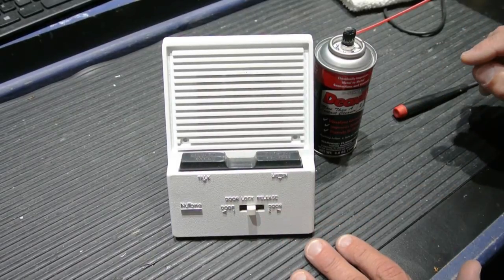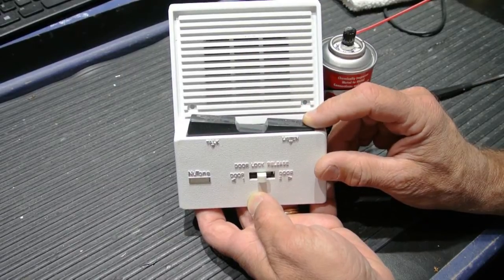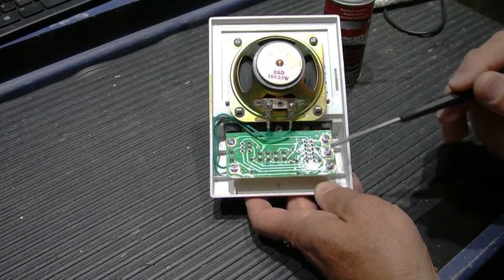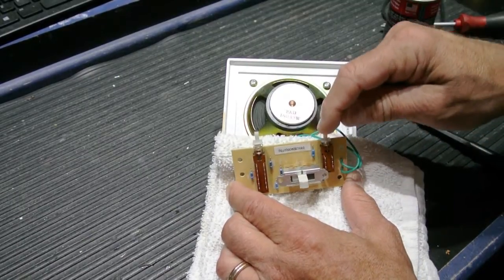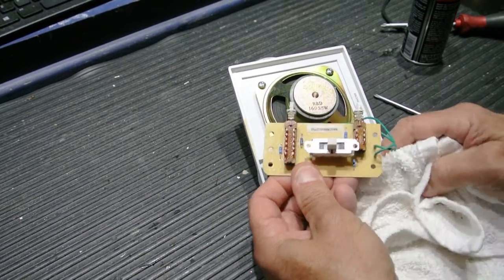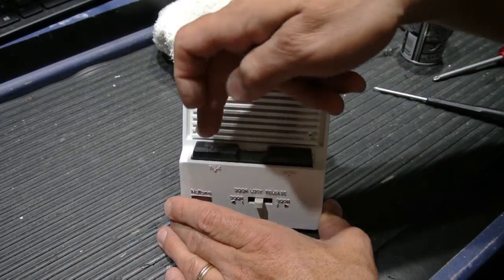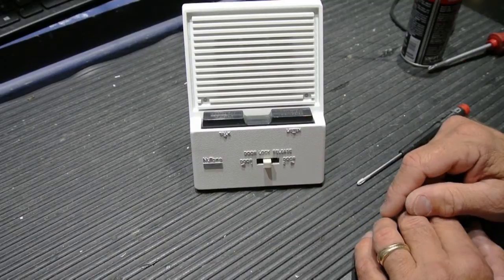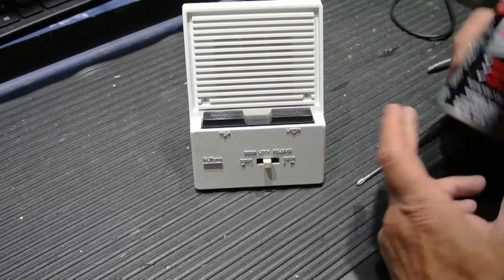How To Clean the Controls on a NuTone N485 Apartment Intercom Speaker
A how-to Video that shows how to clean the controls on a NuTone Model N485 Apartment Intercom Speaker Station.

The Video includes an overview of the N485 Speaker Station, a description of how the apartment intercom system works and the kinds of problems that are caused by N485 Speaker Stations that need cleaning